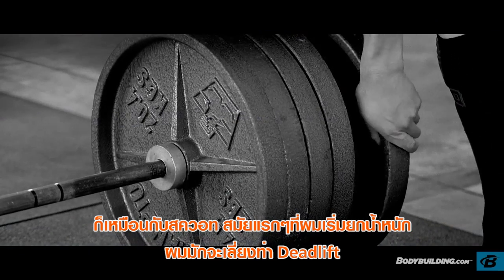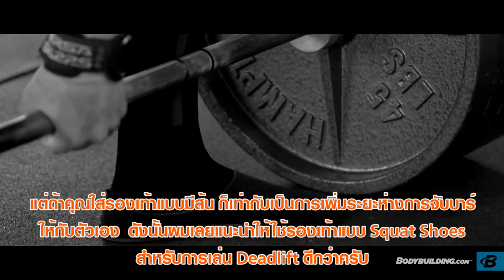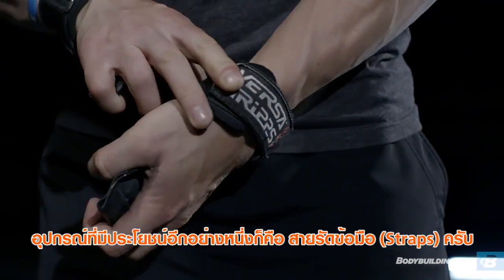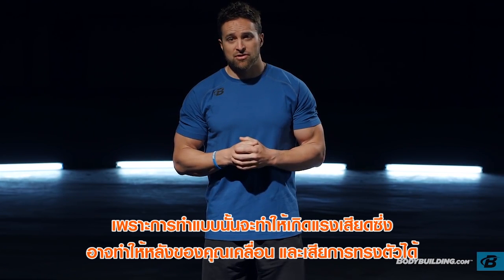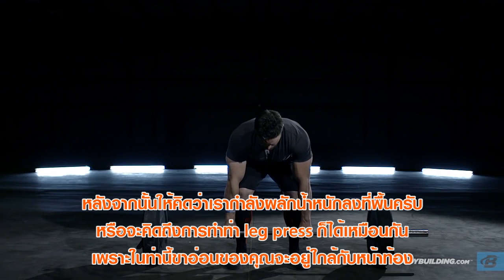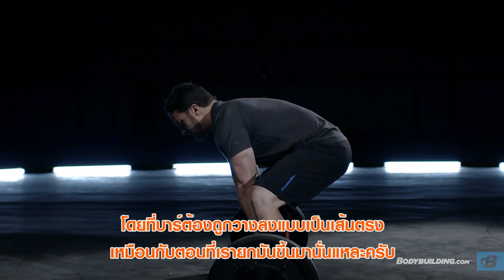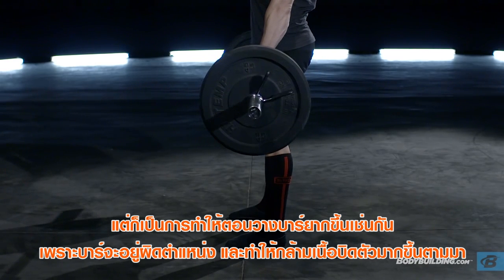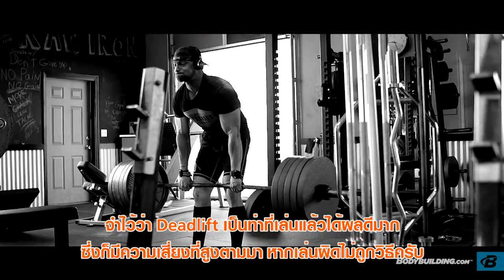Deadlift ปั้นกล้ามหลังฉบับเพาะกายกับ Layne Norton